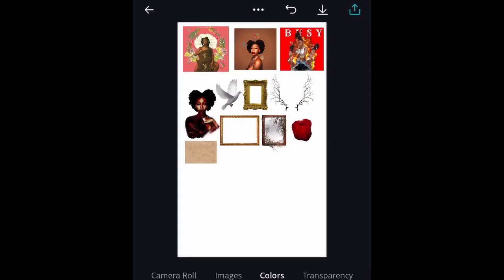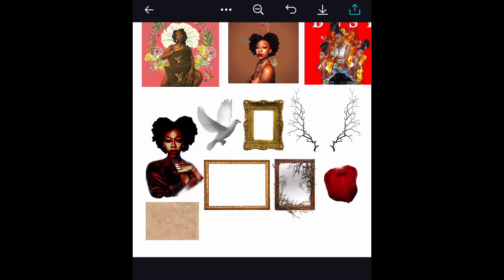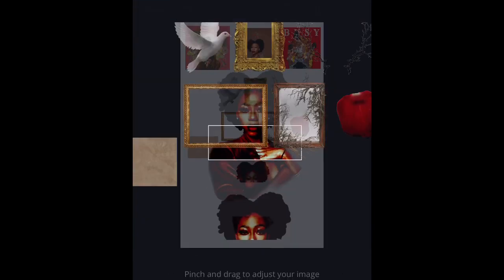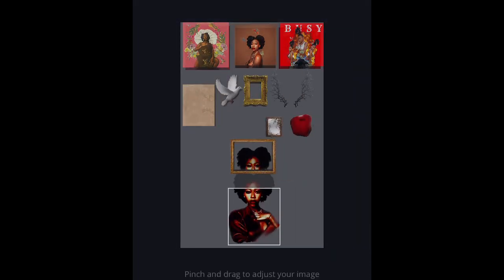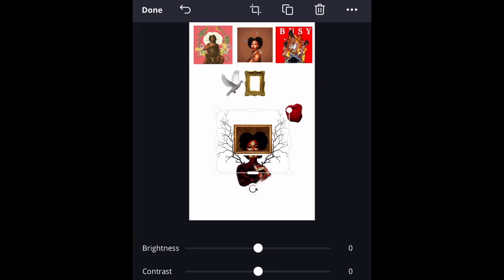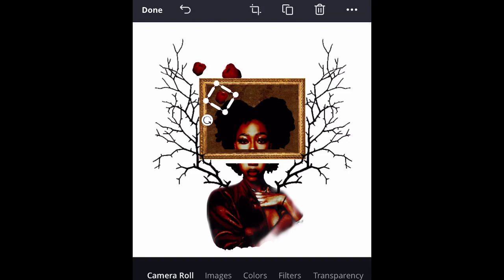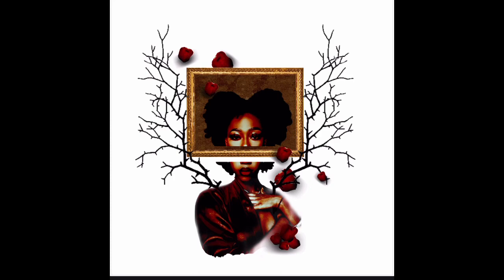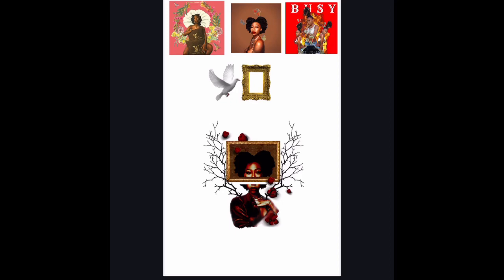HOW I EDIT MY PHOTOS ALL ON MY PHONE! | fairly easy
Hey!

I won’t be able to take all of them but I’ll do some 🤗